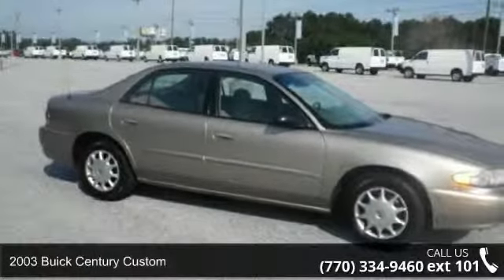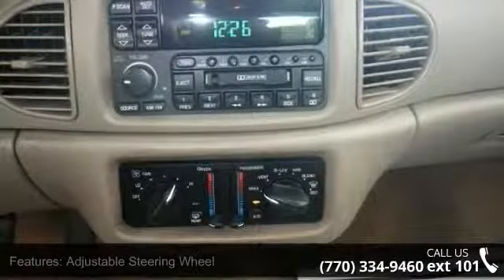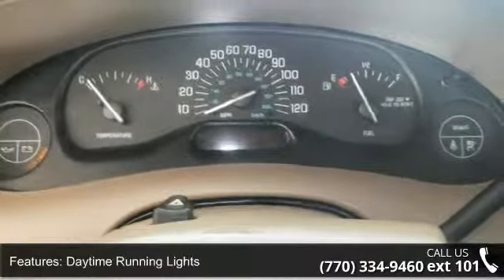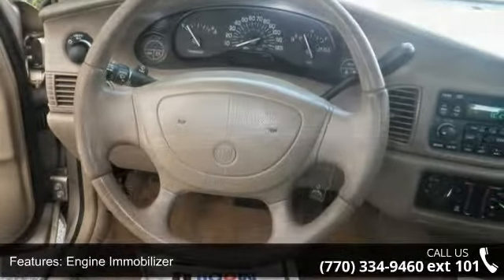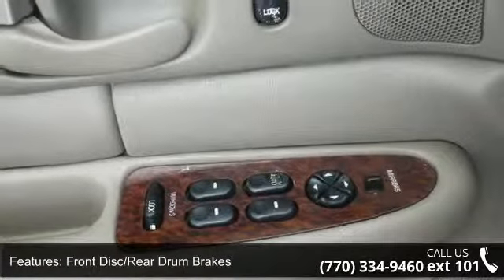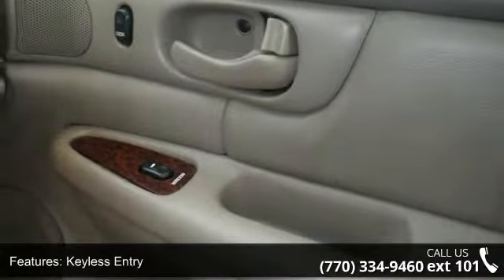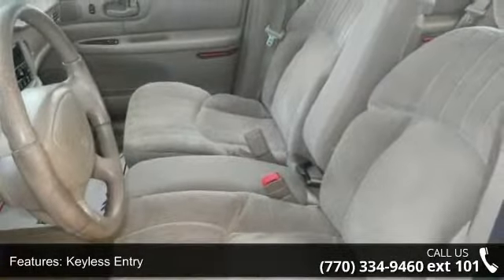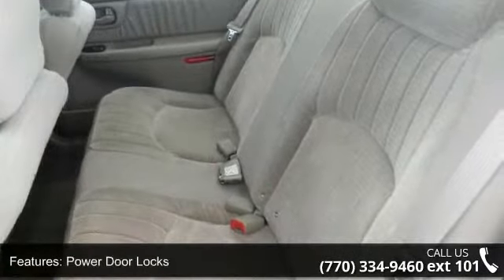2003 Buick Century Custom - Maxie Price Chevrolet - Logan...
Customer must print this display page and present to dealer to receive internet price. Pricing includes all Factory Rebates, incentives and Dealer Discount. Financing incentives are attached to Dealer approved lenders. All prices plus TAVT, tag, title and Georgia Lemon law fees. Subject to prior sale.